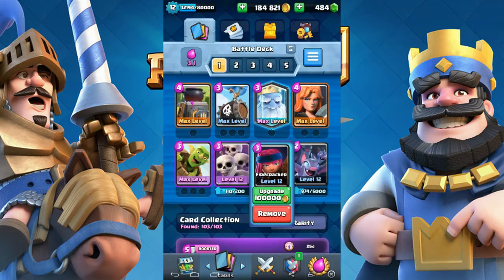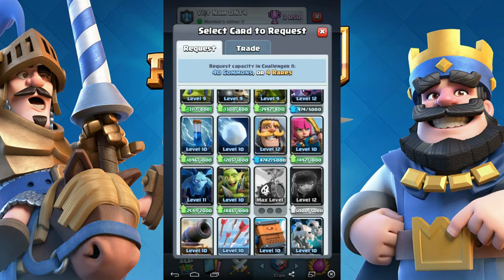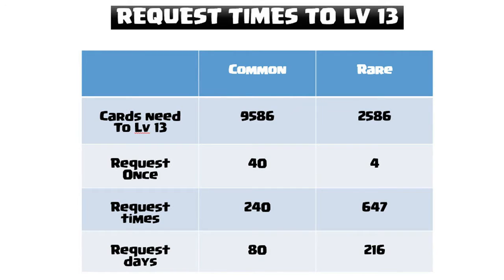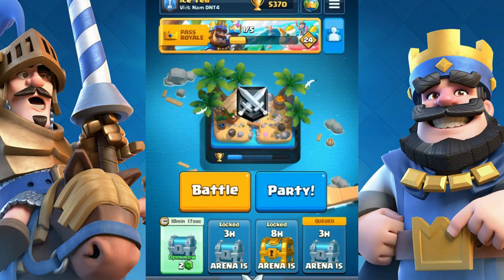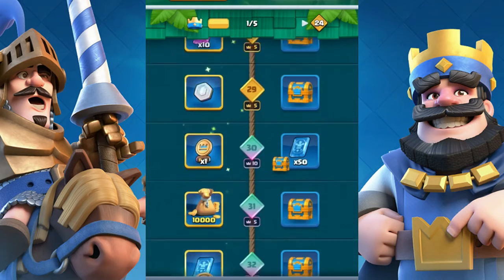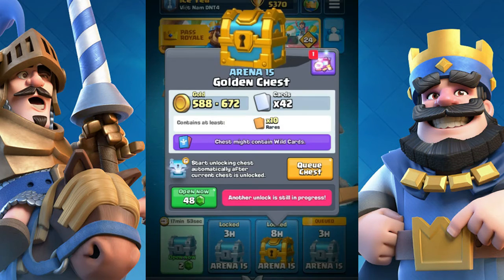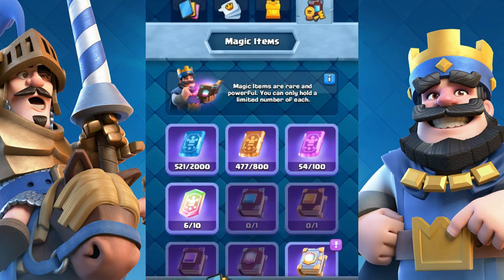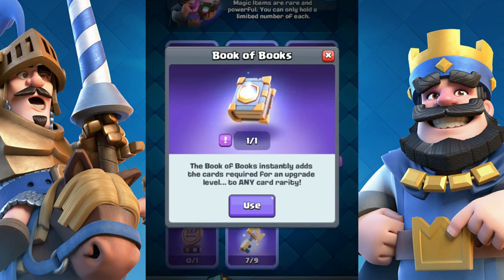How To Upgrade 1 Card To Level 13 In 2 Months - Clash Royale Guide For Beginners